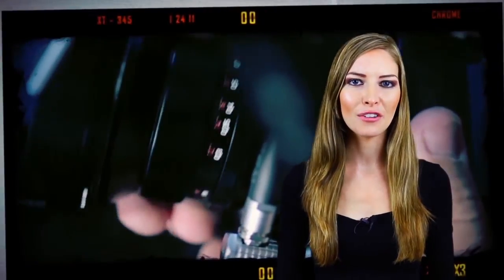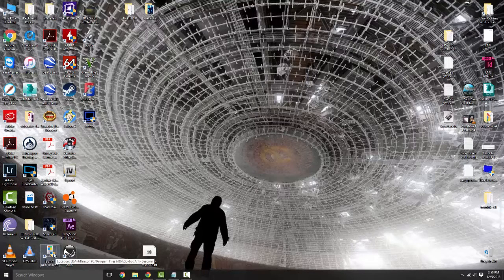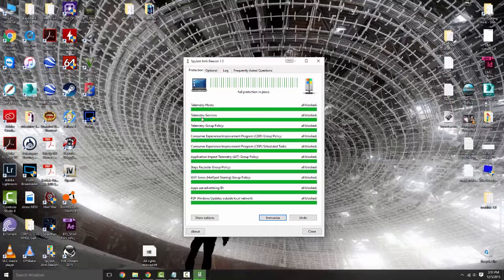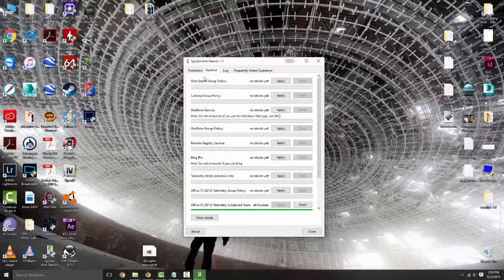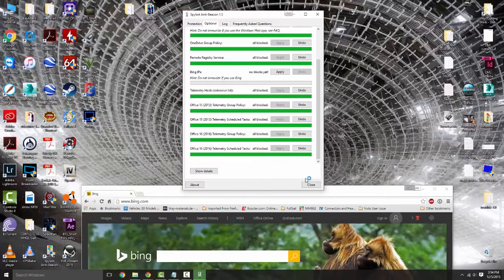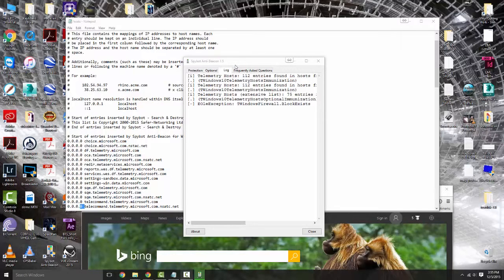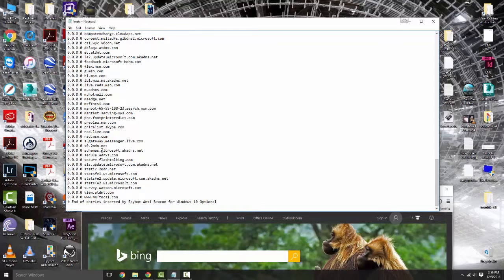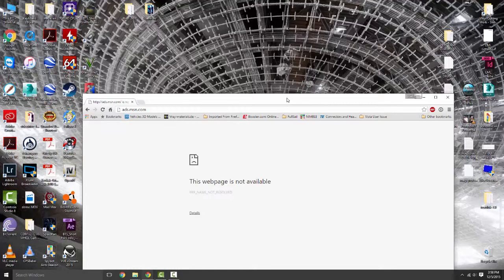Keep Windows 10 and Microsoft from "Spying" on You!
Some of you may think that it is wonderful that Microsoft is allowing you to upgrade from your previous Microsoft Windows release to Windows 10 for free is awesome. And I partially agree with you there. However, the reason why Windows 10 is "free" is because they have put an intrusive loophole into the mix. The cold reality is that Microsoft is collecting data from your computer and sending it back to their servers; data such as your contact information, calendar events, purchase history, text, emails, et cetera is basically being data mined for third parties (outside of Microsoft) in order to generate revenue.

You can combat a lot of this by running something like Spybot Anti-Beacon to break the communication link. There are other software out there that claim that they help you like Spybot Anti-Beacon, but beware; some of those contain Malware, Spyware and/or Adware themselves. To my knowledge, Spybot Anti-Beacon does not contain Malware, Spyware and/or Adware like some of the others; that is why I'm using it now and that is pretty much the only reason why I am using it. If anything changes in that aspect, I will let you guys and girls know.